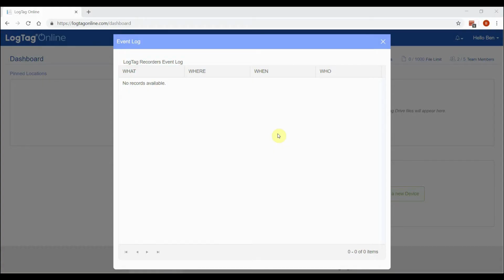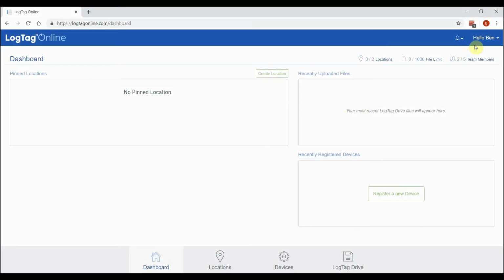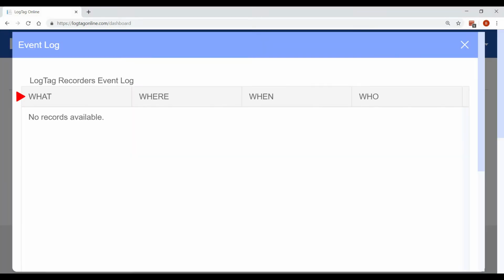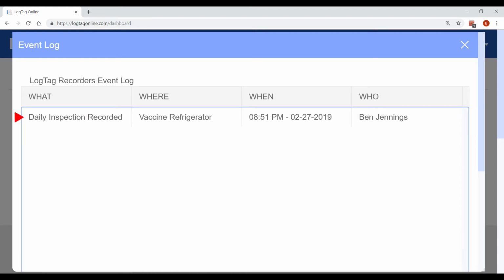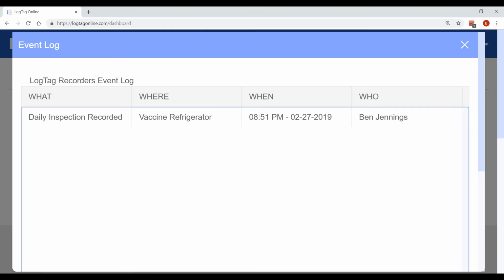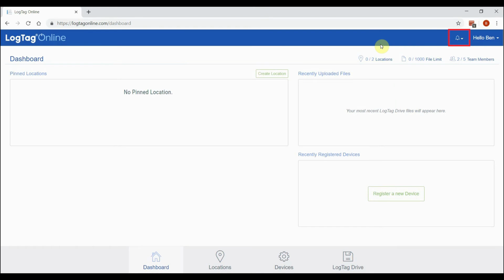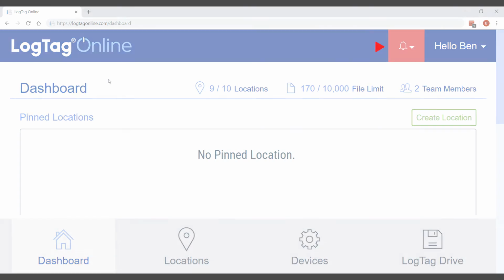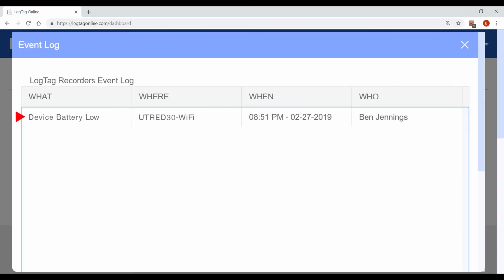LogTag Online - Event Log & Notifications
Learn about Event Logs & Notifications of LogTag Online.